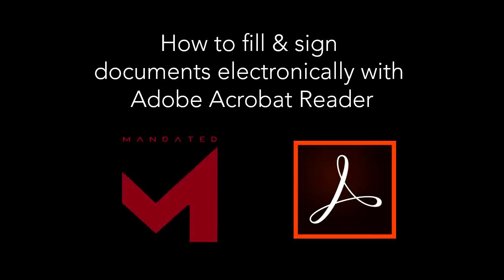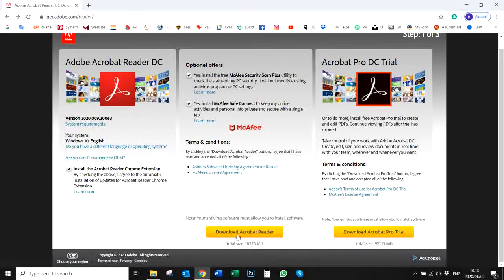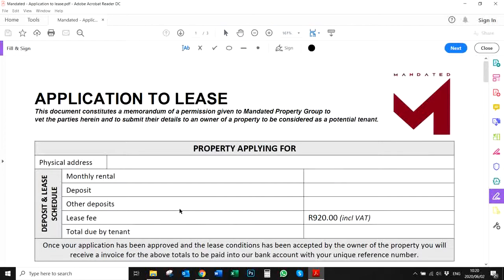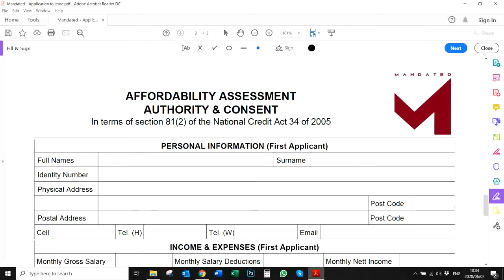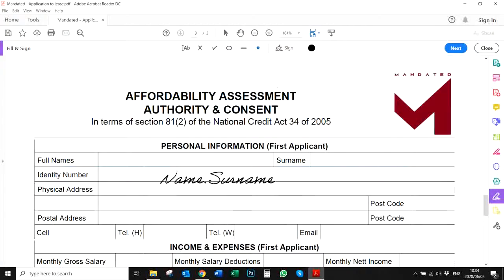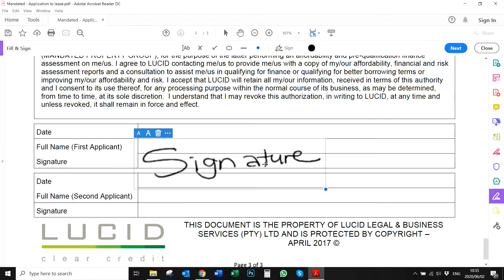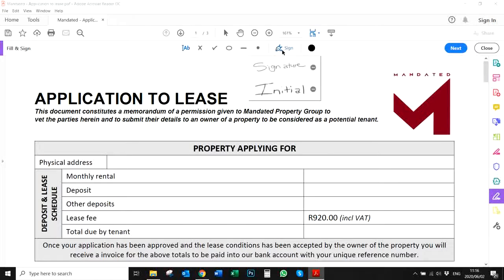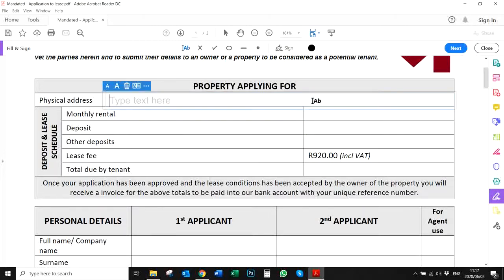How to Fill & Sign Documents Electronically